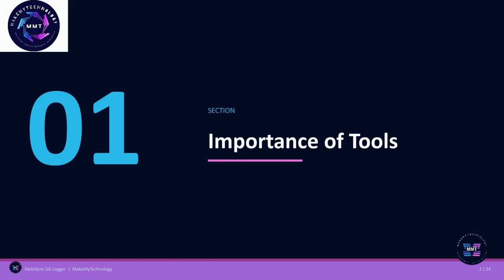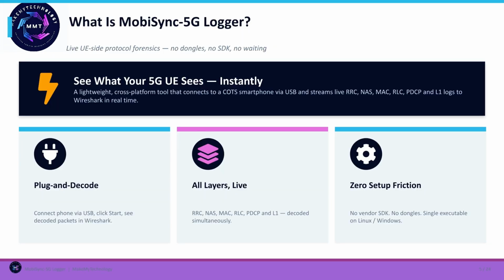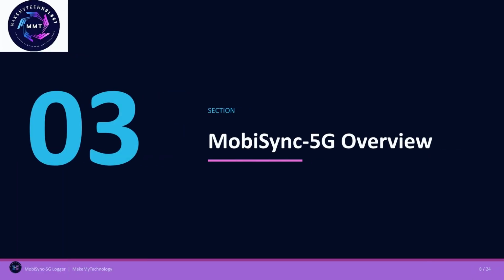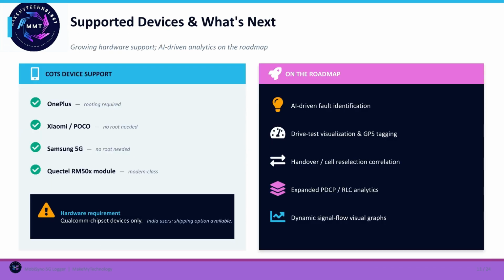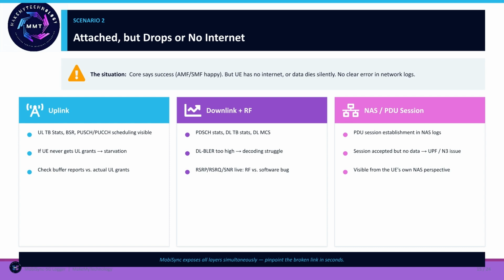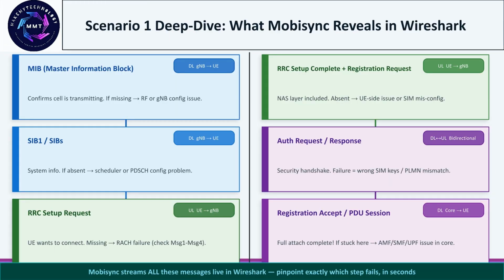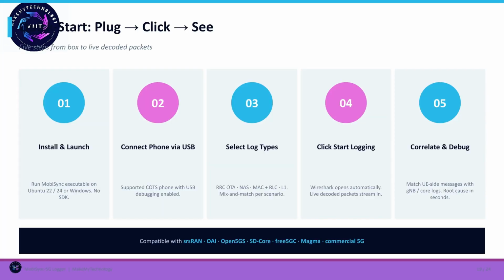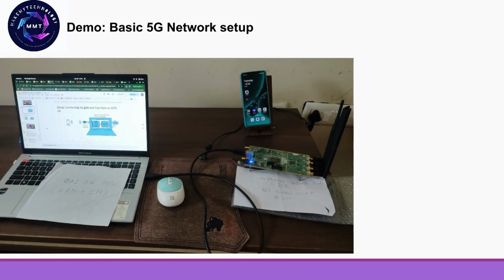Debug 5G Networks Using Mobisync 5G UE logger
Debugging 5G networks becomes significantly easier when engineers can see what is happening directly from the UE (mobile) side. In this live webinar, Nitin Jain demonstrates how the Mobisync 5G COTS UE Logging Tool helps debug, validate, analyze, and optimize 5G SA networks using real-time mobile-side protocol logs and KPIs.

The session starts with an introduction to Make My Technology (MMT), their private 5G ecosystem, SDR-based deployment setup, and Center of Excellence initiatives focused on 5G/6G research, education, and industry collaboration. MMT also showcases its end-to-end 5G lab offerings including 5G SA Core, gNB, test bench infrastructure, private SIM support, and multi-device testing capabilities.

The technical webinar then focuses on practical 5G debugging using the Mobisync 5G Logger — a lightweight and developer-friendly UE-side logging tool designed for Qualcomm-based commercial smartphones. The tool enables live collection and decoding of detailed 5G protocol logs including:

• RRC
• NAS
• MAC
• RLC
• PDCP
• Layer-1 / PHY measurements

along with live KPIs such as:

• RSRP
• RSRQ
• SNR
• DL/UL Throughput
• CQI
• BLER
• MCS
• Scheduling and retransmission information

The webinar explains why UE-side visibility is extremely important while debugging 5G networks. Unlike network-side logs, mobile-side logs provide a “golden reference” view of actual UE behavior, helping engineers quickly identify whether problems originate from RF conditions, protocol mismatches, scheduler behavior, configuration issues, SIM/core problems, or software bugs.

Topics covered in the webinar include:

• 5G SA network bring-up and attach debugging
• Cell search, synchronization, and SIB decoding
• Registration and authentication flow analysis
• Diagnosing attach failures and intermittent connectivity
• RF issues vs software/protocol issues
• Throughput optimization using MAC/RLC insights
• CQI reporting and scheduler behavior
• Mobility debugging including handover and Radio Link Failure (RLF) scenarios
• RRC Reconfiguration and Re-establishment analysis
• Live Wireshark-based protocol analysis
• UE-side visibility for OpenAirInterface (OAI) / open-source 5G labs
• Learning 5G signaling using real commercial smartphones

The webinar also includes a complete live demonstration using:

• USRP B210 SDR
• Open-source 5G SA RAN + Core Network
• N78 band deployment
• Test SIM and commercial Qualcomm-based UE
• Dockerized Core Network setup
• Real-time logging and filtering using Wireshark

During the live demo, viewers can observe the complete 5G connection procedure including:
• Cell detection
• Random access procedure
• RRC setup
• Authentication
• Registration
• PDU session establishment
• Measurement reporting
• MAC scheduling and DCI messages

A practical mobility debugging example is also demonstrated using handover logs and RRC Reconfiguration messages to validate Xn/X2 mobility behavior between neighboring cells.

The webinar further discusses how Mobisync can help:
• 5G researchers and students
• Open-source 5G developers
• Telecom engineers
• SDR/PHY/MAC developers
• RAN optimization teams
• Educational institutions and labs

Mobisync can be used for:
• 5G protocol learning
• Network bring-up and troubleshooting
• RF and throughput analysis
• Feature validation and mobility testing
• Open-source 5G experimentation
• Commercial 5G SA analysis

The session also covers practical setup requirements for open-source 5G experimentation and explains how UE-side logging can even be performed on commercial networks using supported devices and SIMs.

For trial license or technical queries, contact the presenters through the webinar organizers as below: